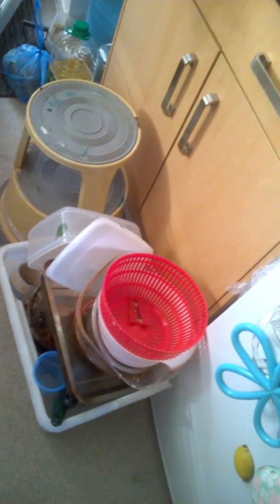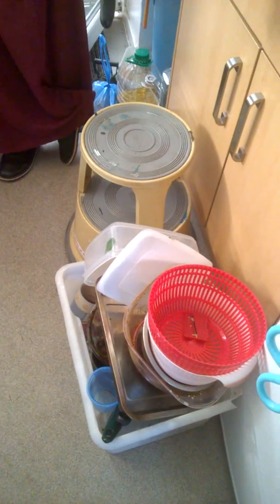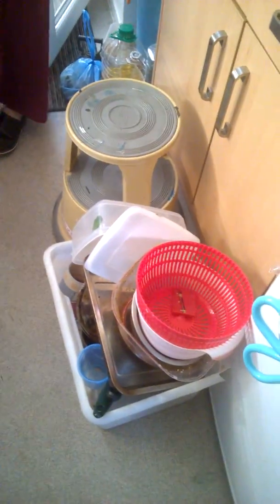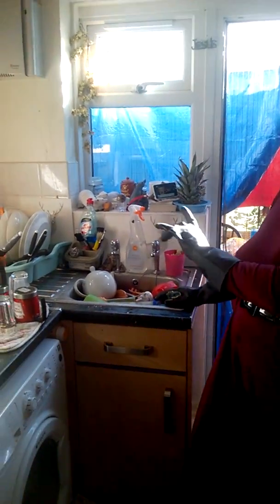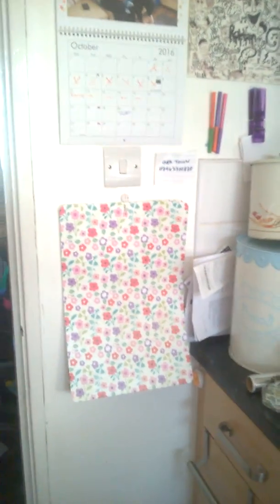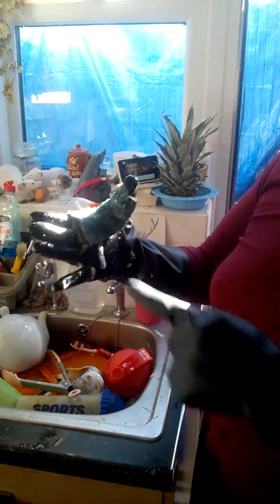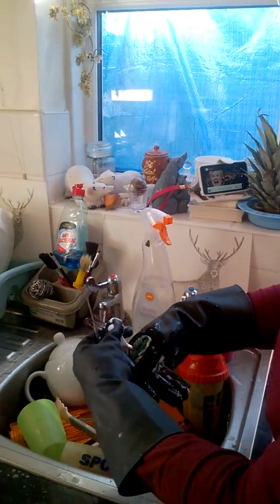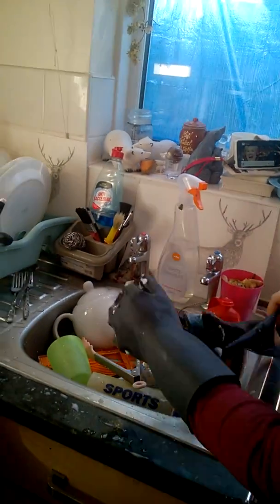PhilaNina Daliy Vlog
Preparation Day and Sabbath washing up hack. and Phil the amateur cameraman.